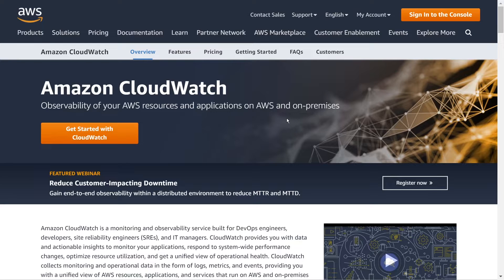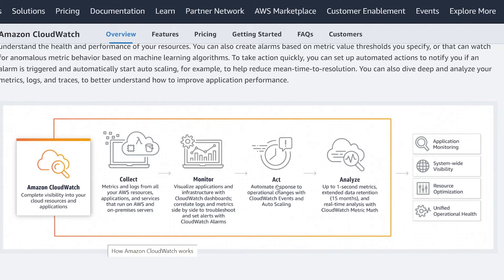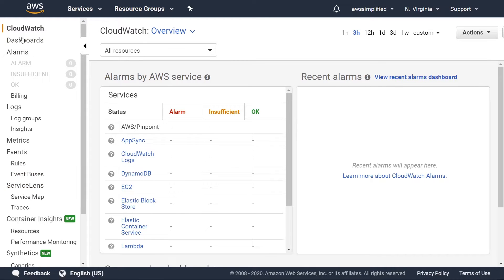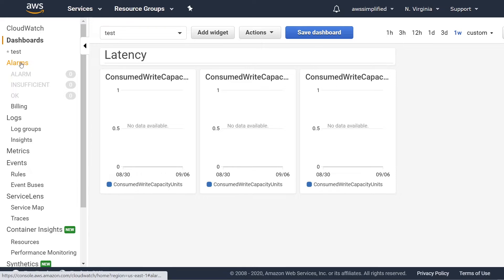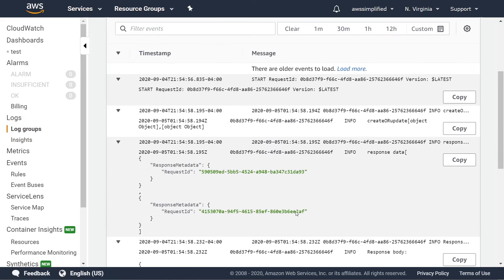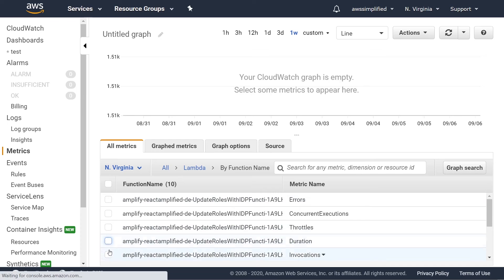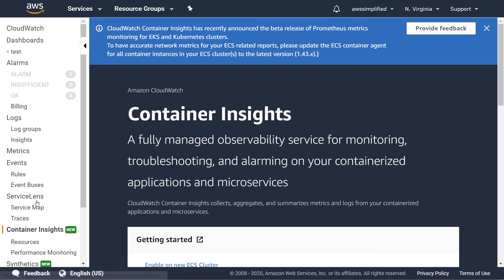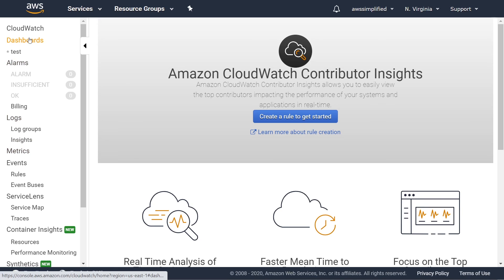AWS Cloudwatch Service Overview | Console Walkthrough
In this video, I walk you through the AWS Cloudwatch Console explaining to you the most important features of Cloudwatch.

Working Effectively with Legacy Code

☁Topics covered include:
Cloudwatch Alarms
Cloudwatch Logs
Cloudwatch Rules
Cloudwatch Console
Cloudwatch Metrics